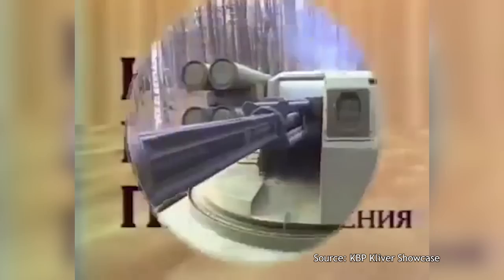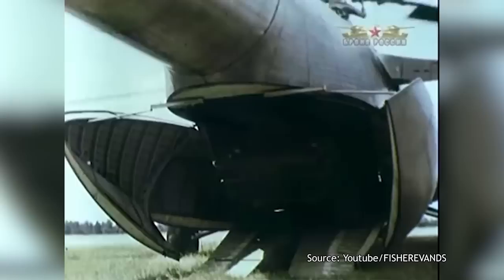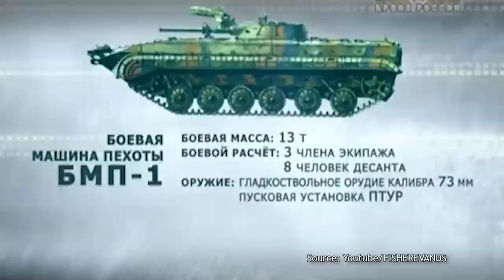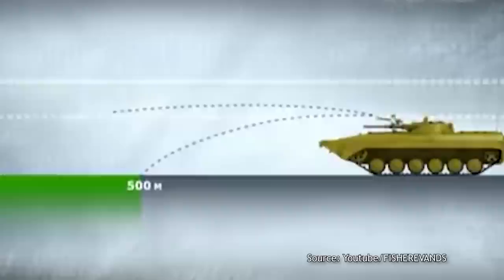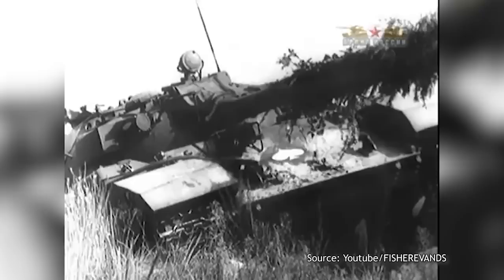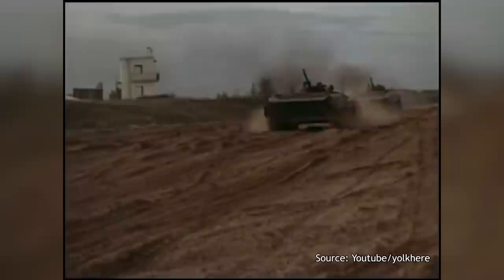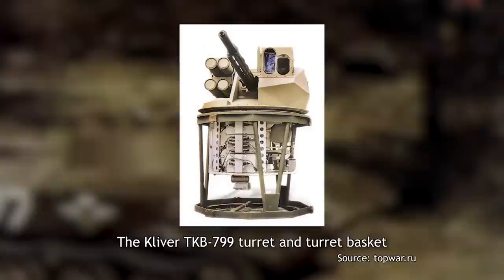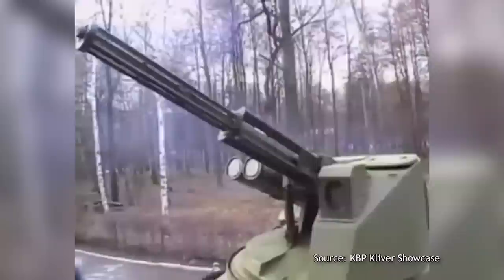BMP Eternal | BMP-1 with Kliver TKB-799 Turret and BMP-1-30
The BMP-1 was one of the world’s first Infantry Fighting Vehicles, and the very first to be adopted by a superpower. A design of the Chelyabinsk Tractor Plant, the Object 765 prototype was adopted in 1965 and thus became the BMP-1. For the next fifteen years, the vehicle would be the premier infantry fighting vehicle of the Eastern Bloc, and would thus be manufactured in massive quantities in the Soviet Union and Czechoslovakia. With upwards of 40,000 manufactured, the BMP-1 was still a common sight by the fall of the Soviet Union, but newer technologies had by that time made it obsolete in many regards. In the 1990s, there would be some attempts at modernising the vehicle to improve its combat potential in Russia, though they would not ultimately see adoption.

Sources:
Many, check the articles for the full list!

An article by Marisa Belhote
A script by Marisa Belhote
Narrated by MechaKeller
Edited by DZC Soundworks
Sound edited by Noah